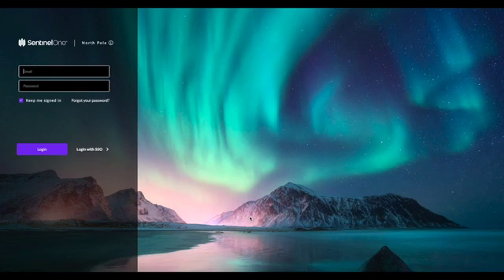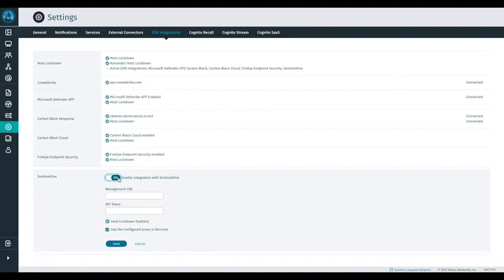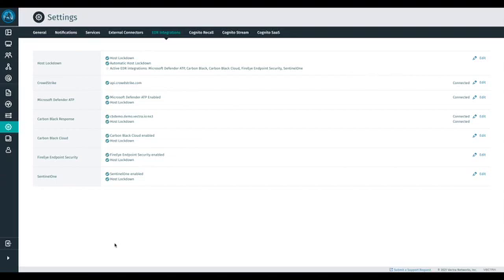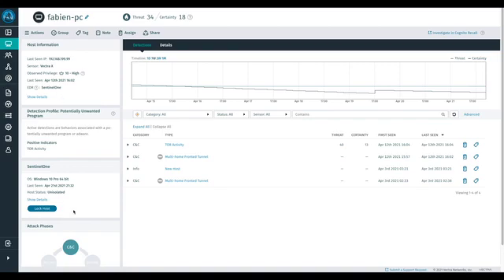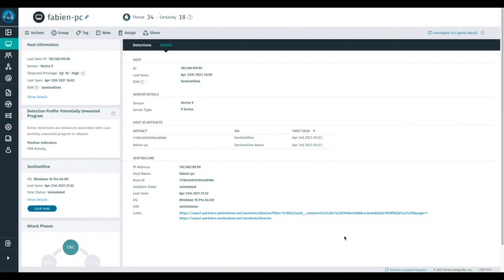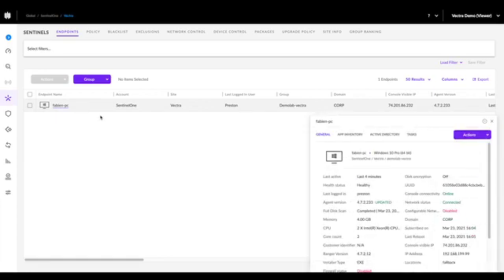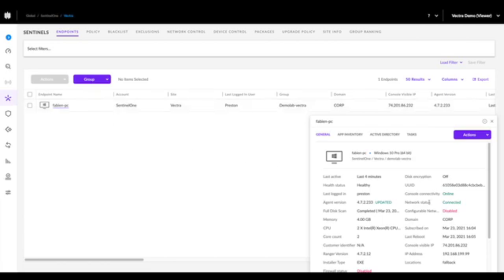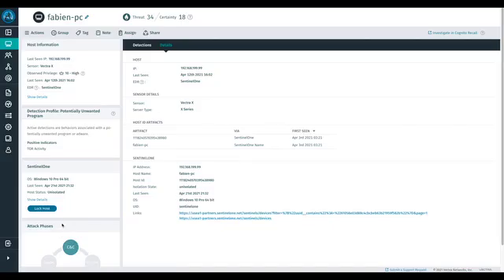Vectra and SentinelOne Detect and mitigate cyberattacks with behavior based AI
Vectra and Sentinel One enables a complete and authoritative view of a cyberattack by combining the network and the endpoint. Vectra analyzes network and cloud traffic to automatically detect attack behaviors and
prioritizes each one based on the risk they pose.

The Sentinel One Endpoint Protection Platform (EPP) provides prevention and detection of attacks across all major vectors, rapid elimination of threats with fully automated, policy-driven response capabilities, and complete visibility into the endpoint with full-context, real-time forensics.

As the scale and sophistication of network threats continues to increase,
businesses need greater visibility into threats and the devices and accounts
used in attacks against them. A modern security approach also has to be
built on automated and actionable intelligence to reduce SOC workload and
decrease the time an attacker is allowed to be active in your network.

About Vectra AI
Vectra® is a cybersecurity leader in threat detection and response for hybrid and multi-cloud enterprises. The Vectra platform uses AI to detect threats at speed across public cloud, identity, SaaS applications, and data centers. Only Vectra optimizes AI to detect attacker methods—the TTPs at the heart of all attacks—rather than simplistically alerting on “different”. The resulting high-fidelity threat signal and clear context enables security teams to respond to threats sooner and to stop attacks in progress faster. Organizations worldwide rely on Vectra for cybersecurity resilience in the face of dangerous cyber threats and to prevent ransomware, supply chain compromise, identity takeovers, and other cyberattacks from impacting their businesses.